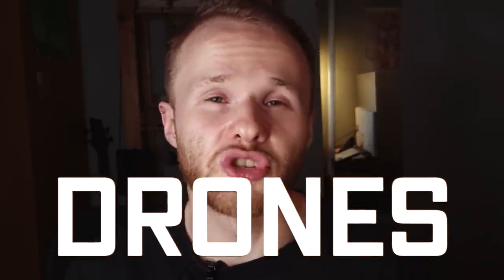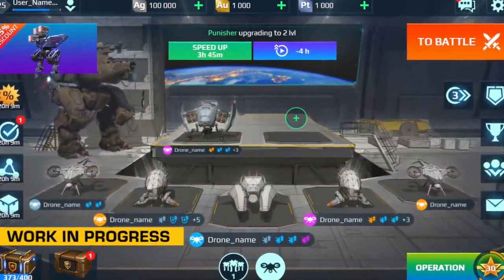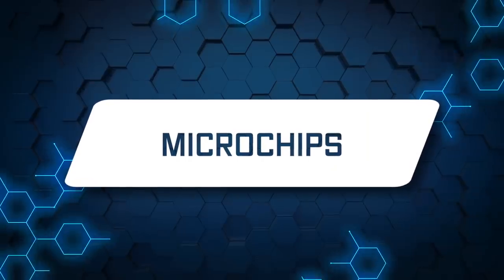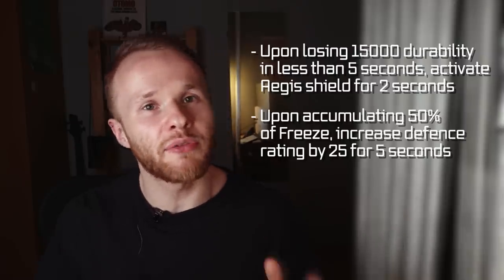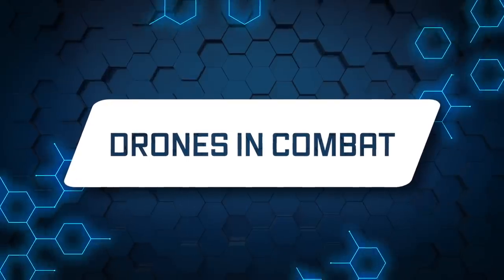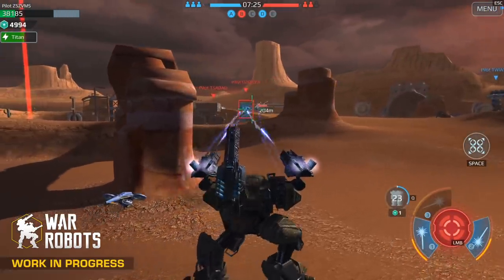WHAT'S NEXT in War Robots | DRONES??? More customization! (July 2020)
This is a re-upload of Friday's video with some minor editing fixes. See what's next in the game, episode of July 2020. More customization coming to War Robots: Drones! In this video Artemiy explains what to expect from this feature planned for later this year. We are looking forward to your questions and opinion.

Action-packed multiplayer war robot game with 6 vs. 6 team battles in real-time